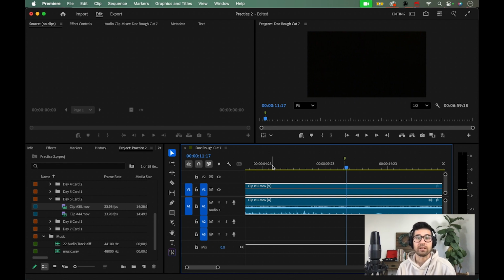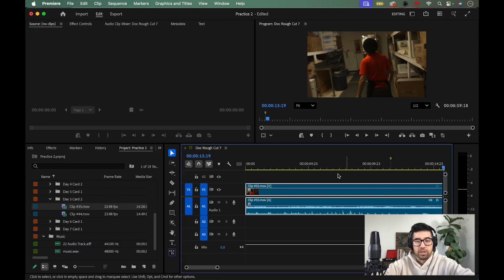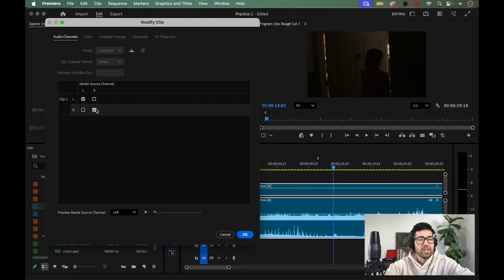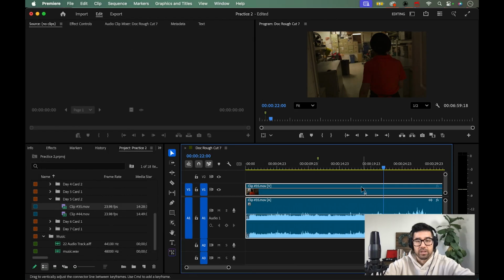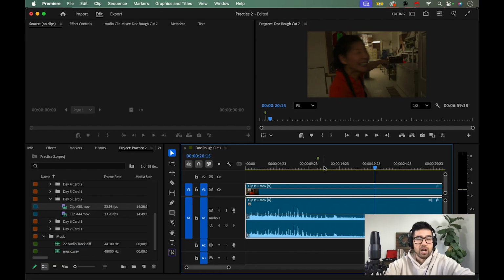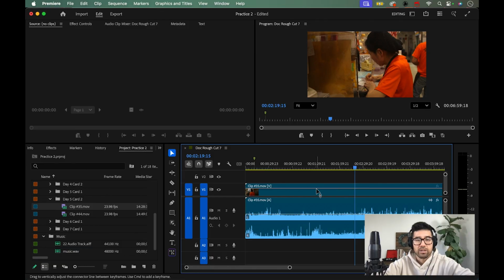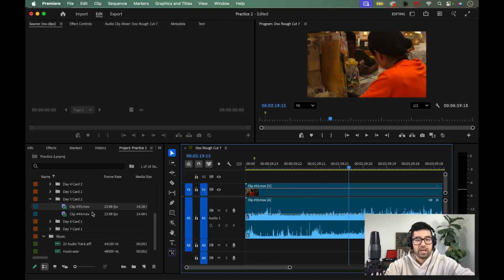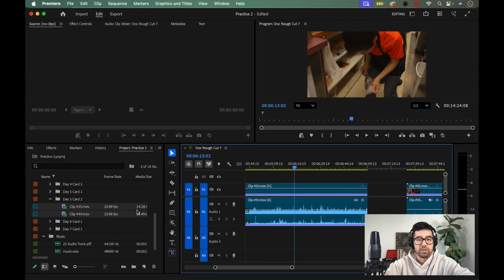Premiere Pro | Basic Audio 1: Stereo vs Mono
In this video, I will show you effective ways to handle stereo clips containing multiple audio sources.